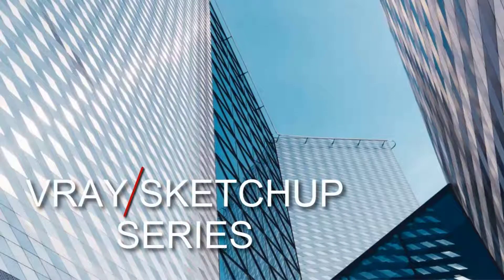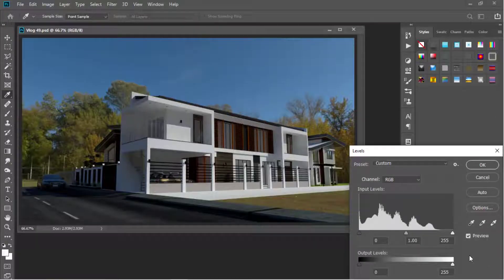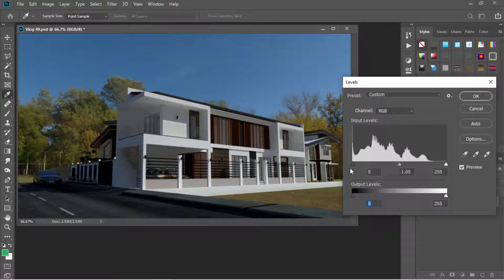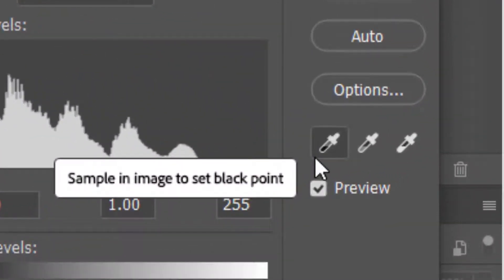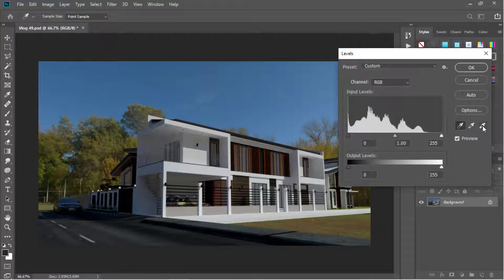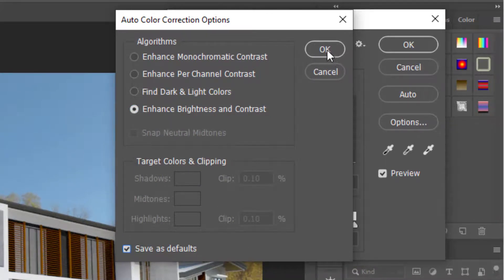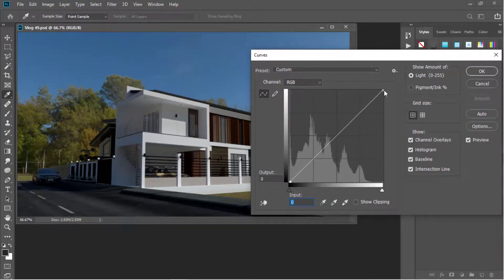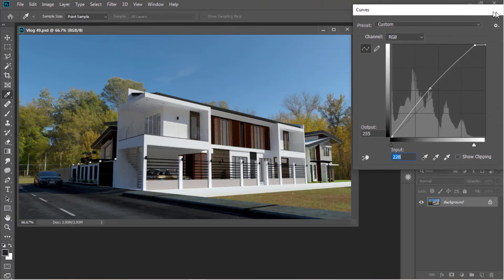Enhancing Architectural Renderings In Photoshop Using Levels And Curves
How To Enhance Architectural Renderings In Photoshop Using Levels And Curves

Hello Guys!
Welcome to Vray Sketchup Series!

In this video, I will show you how to enhance an architectural rendering in photoshop using curves and levels adjustment tools.  Curves and levels control the brightness, contrast, and tonal range of an image.  This is for anyone who wants to take his photoshop skills to the next level and beyond!  Enjoy the video.